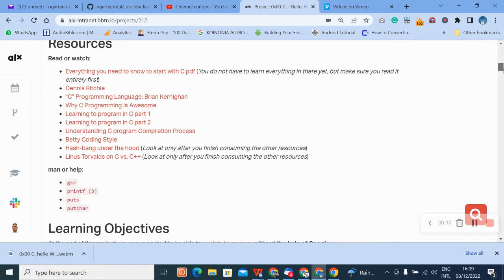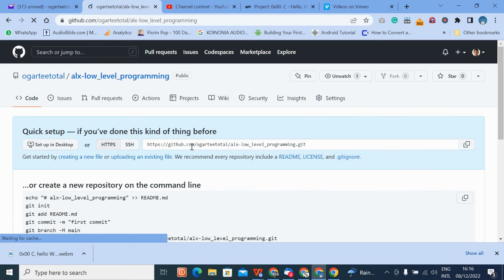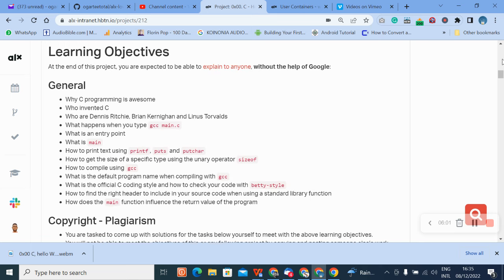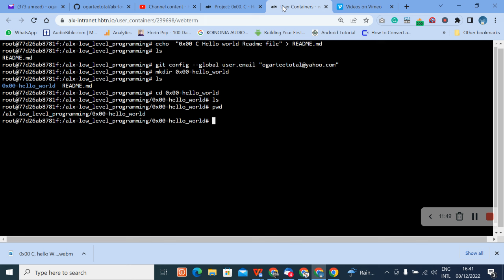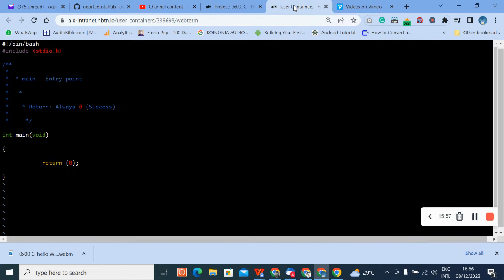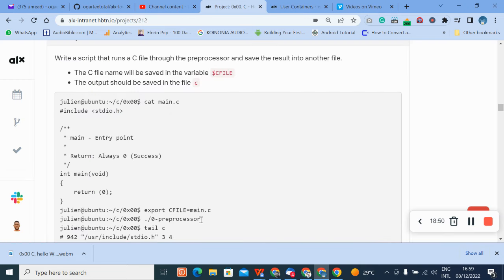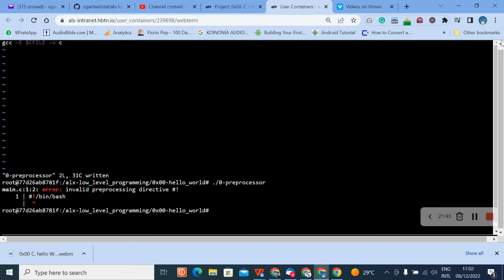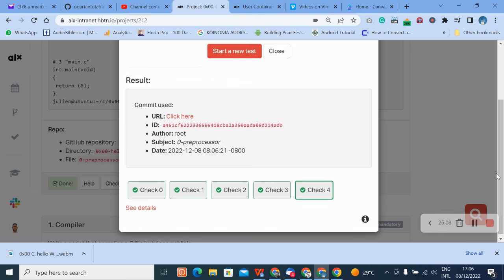0x00-hello_world 0 preprocessor and setups git repo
0. Preprocessor
mandatory
Write a script that runs a C file through the preprocessor and save the result into another file.

The C file name will be saved in the variable $CFILE
The output should be saved in the file c